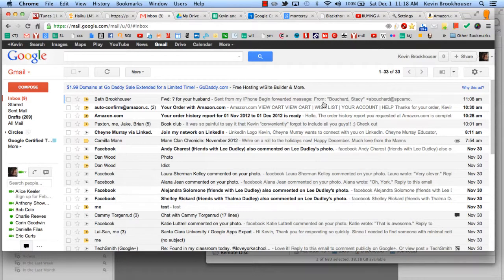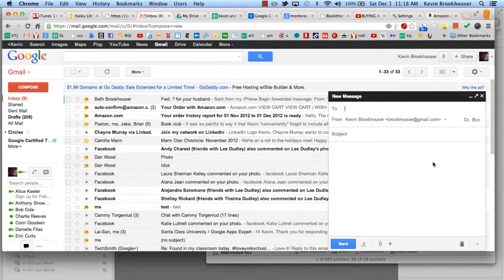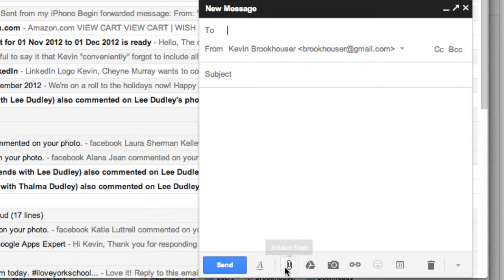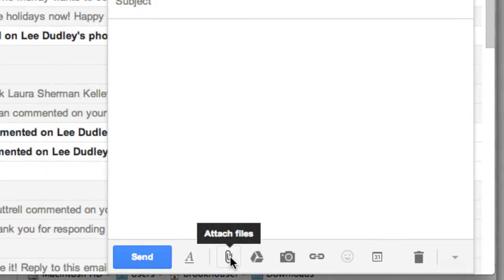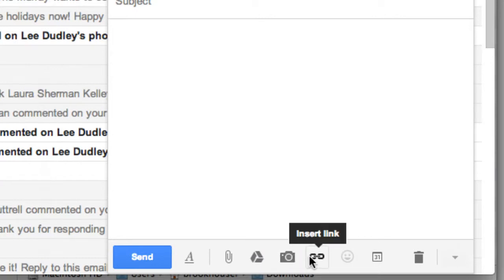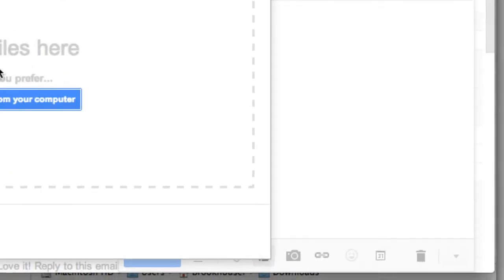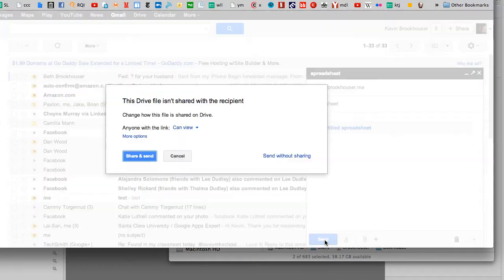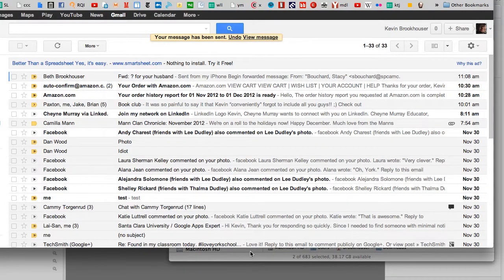Attaching Google Drive files in Gmail.mp4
New attach drive file feature in Gmail.